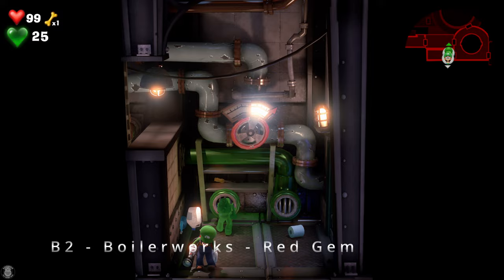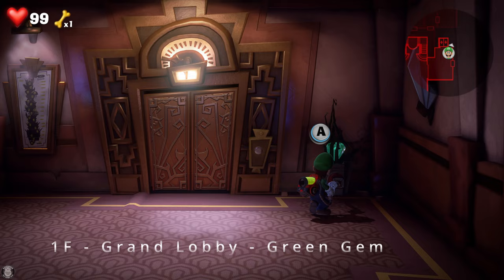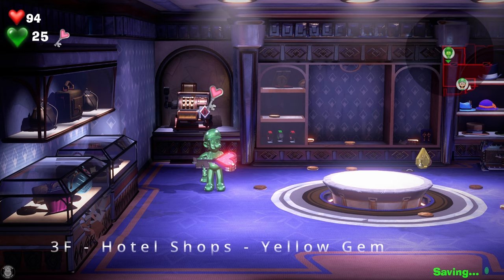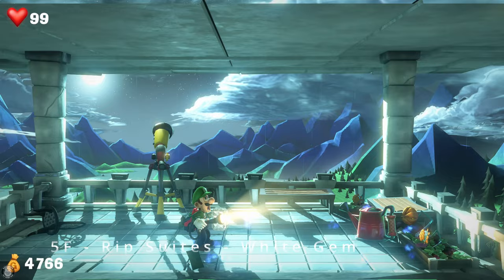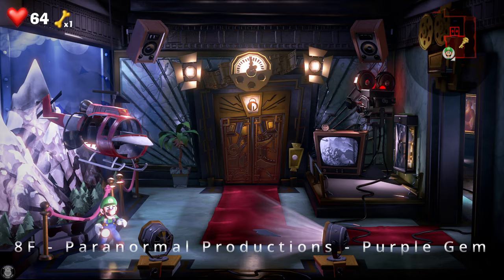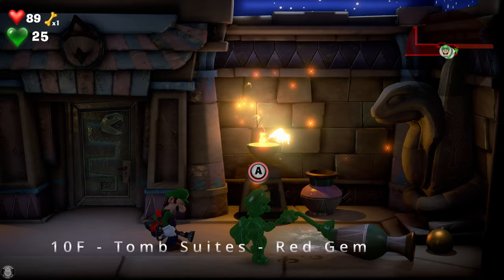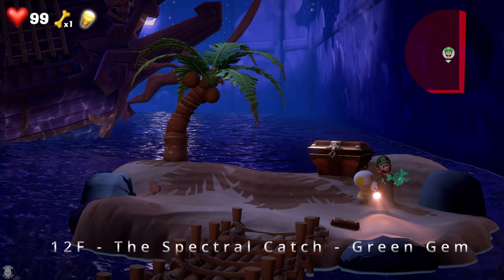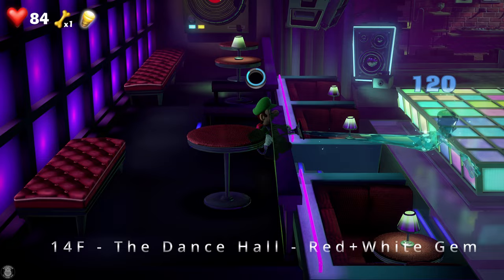All Gem locations Guide for Luigi's Mansion 3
100% All Gem locations Guide for Luigi's Mansion 3

00:00:00 - Intro
00:00:16 - B2F【Boilerworks】 Gems
00:04:16 - B1F【Basement】Gems
00:06:25 - 01F【Grand Lobby】 Gems
00:08:50 - 02F【Mezzanine】 Gems
00:11:01 - 03F【Hotel Shops】 Gems
00:14:38 - 04F【The Great Stage】 Gems
00:17:17 - 05F【Rip Suites】 Gems
00:19:34 - 06F【Castle MacFrights】 Gems
00:21:59 - 07F【Garden Suites】 Gems
00:24:24 - 08F【Paranormal Productions】 Gems
00:26:51 - 09F【Unnatural History Museum】 Gems
00:28:39 - 10F【Tomb Suites】 Gems
00:31:50 - 11F【Twisted Suites】 Gems
00:34:37 - 12F【The Spectral Catch】 Gems
00:36:56 - 13F【Fitness Center】 Gems
00:40:57 - 14F【The Dance Hall】 Gems
00:43:29 - 15F【Master Suite】 Gems